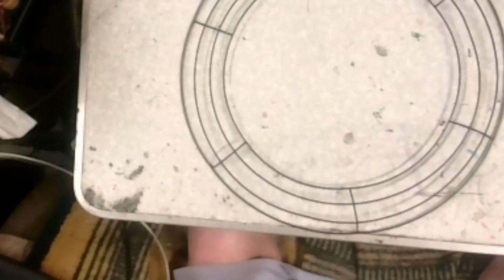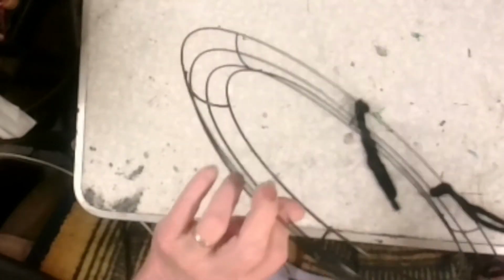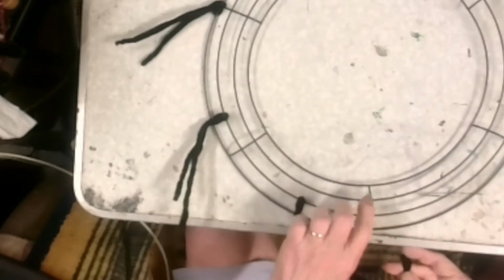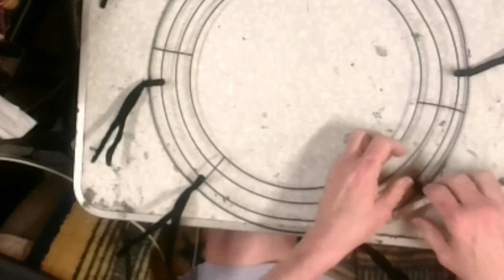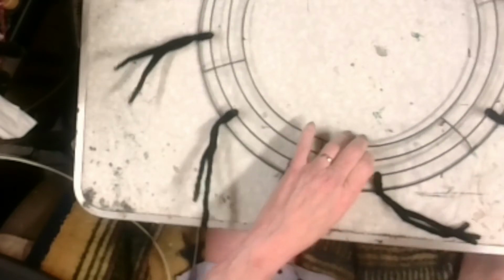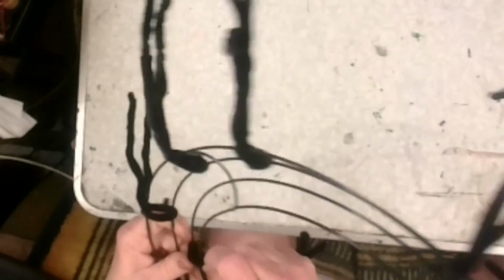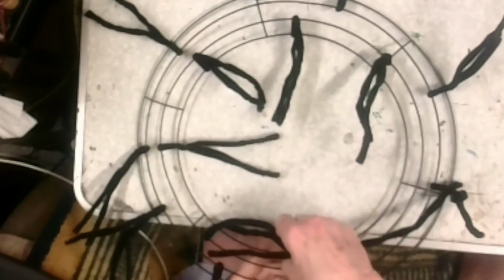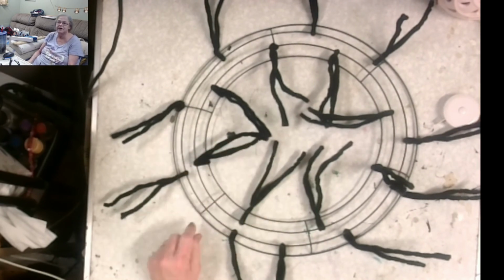How to make a work form out of a Dollar Tree wreath frame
//Supply List//
14 inch Dollar Tree wire wreath frame
Pipe Cleaners